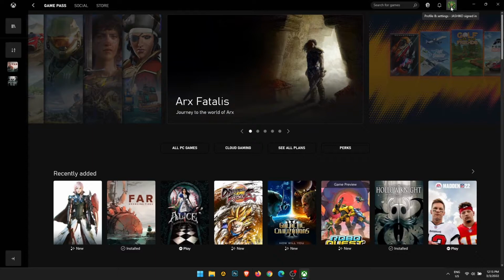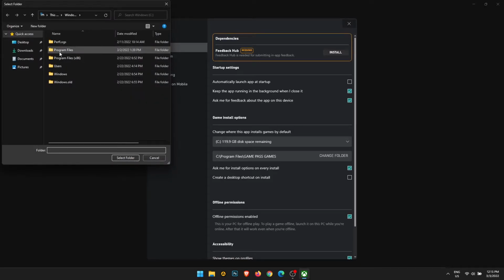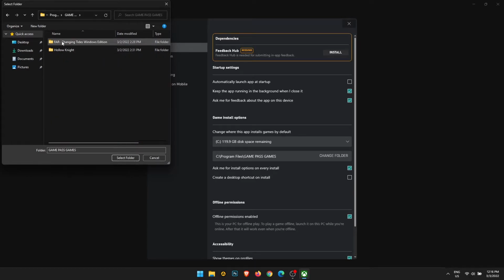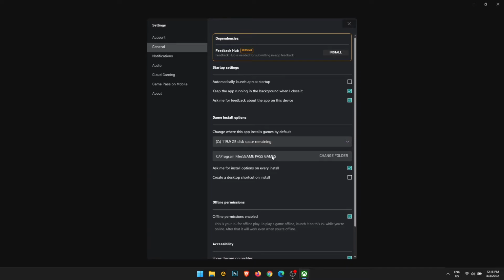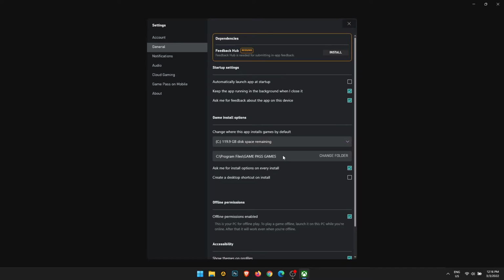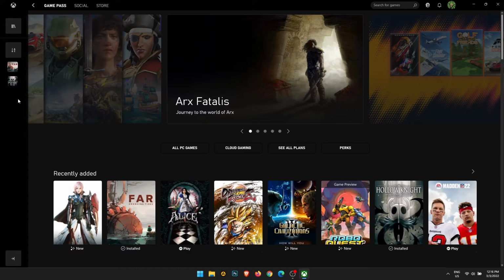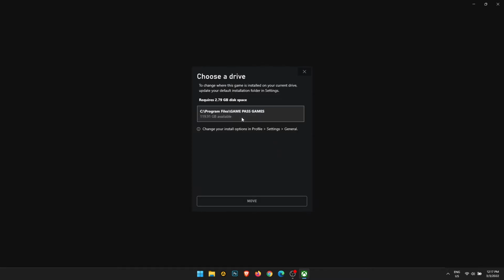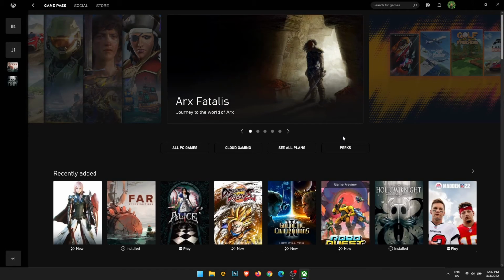XBOX APP | How to move installed games to a different location.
If you have some games installed in the Xbox app from Game Pass and would like to move their installation location to another drive or folder. This article will show you how to quickly and easily move games that are already installed in the Xbox app to a new location, without having to uninstall and reinstall them.